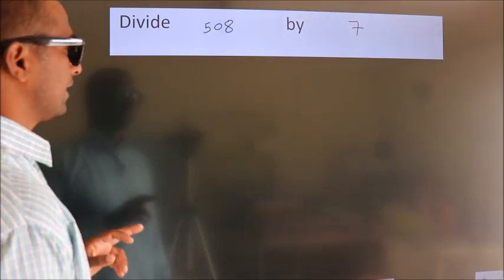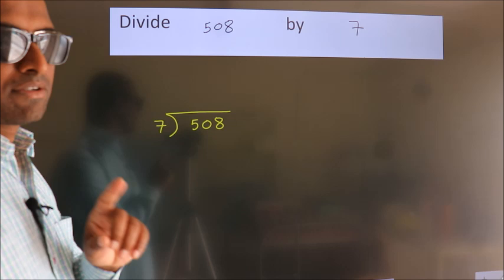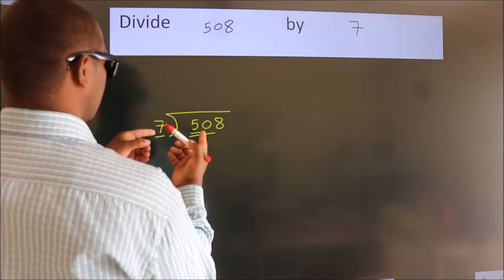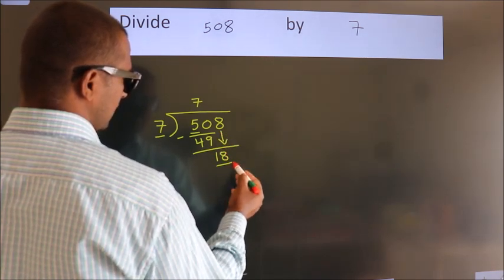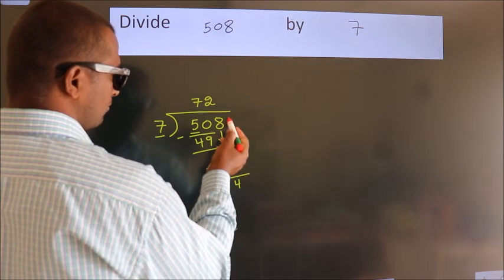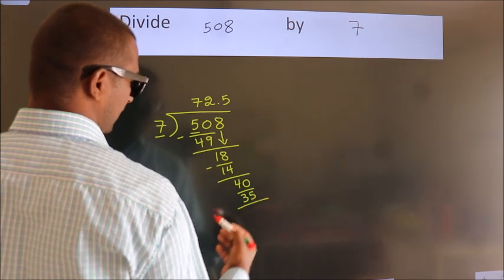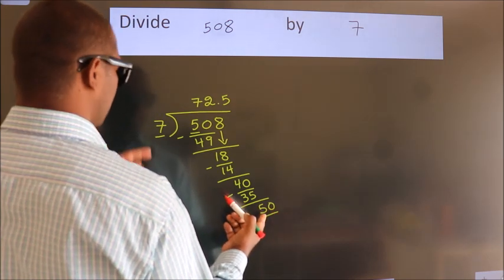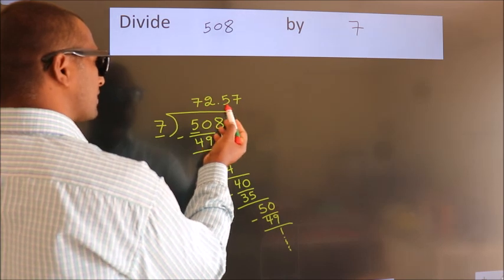Divide 508 by 7 Divide completely